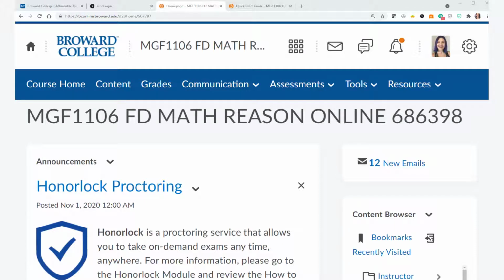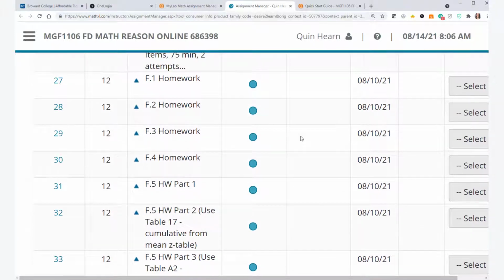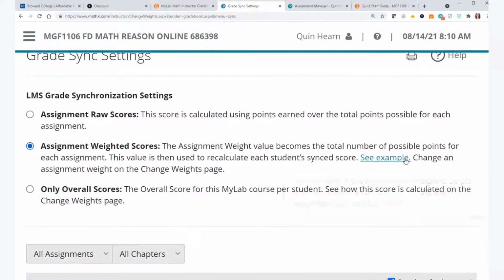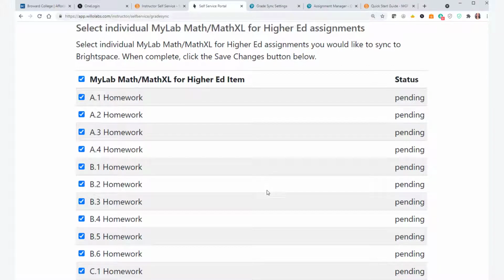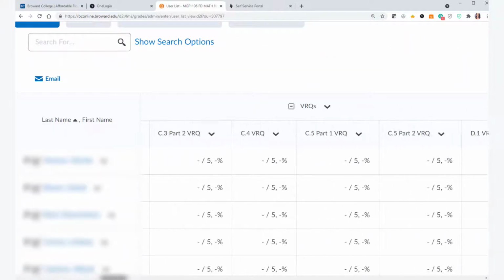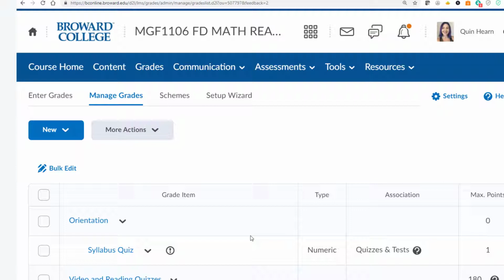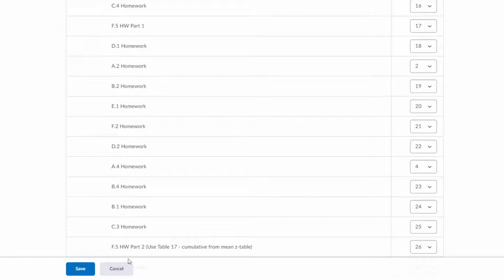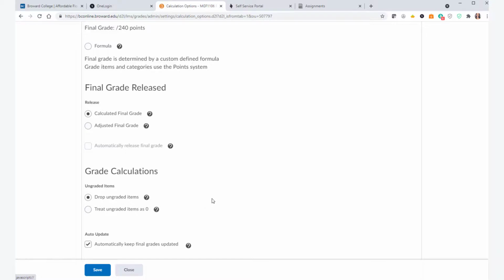Updating and Syncing MyLabs and D2L Gradebooks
This video is specifically addressing the updates to the MGF1106 course at Broward College for the Fall semester 2021, but others who have MyLabs embedded in a D2L shell, might find the syncing grades information helpful.